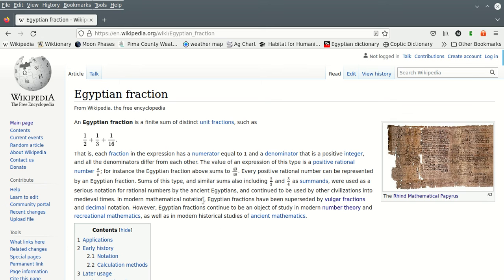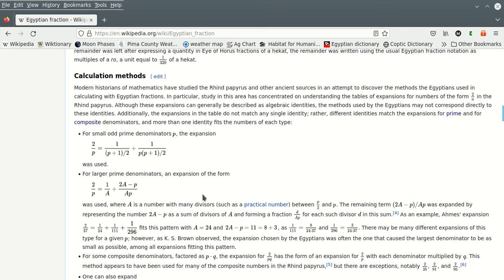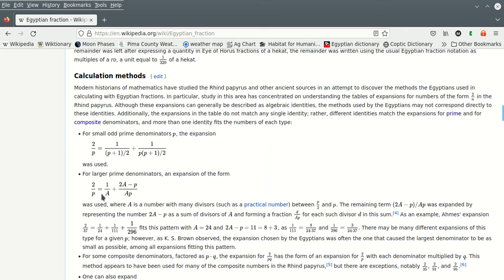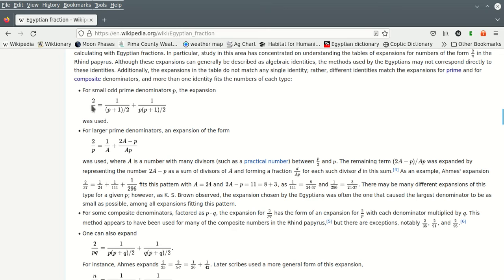Egyptian Fractions | Where My Algorithm Comes From